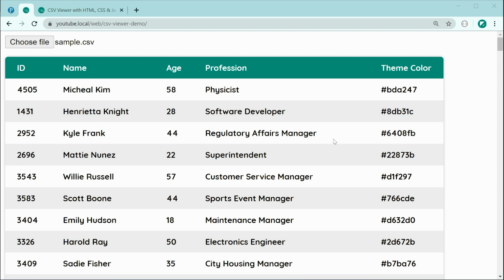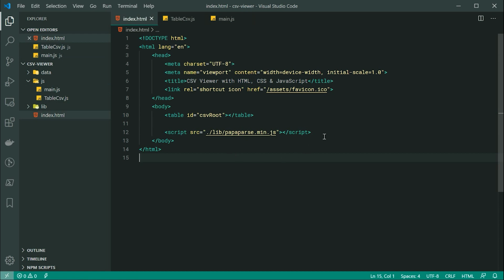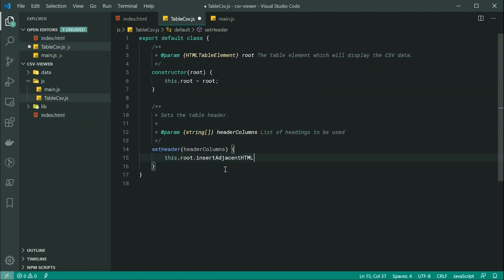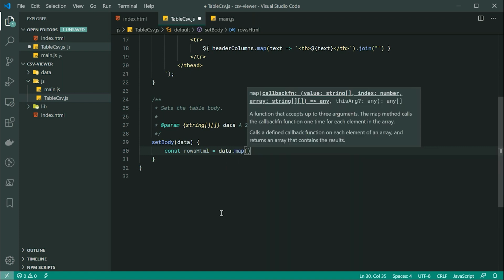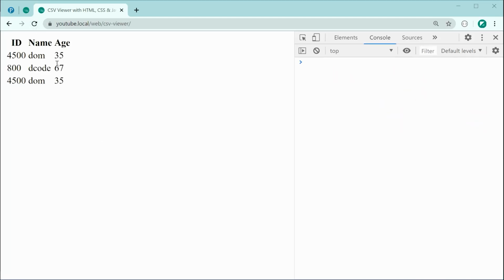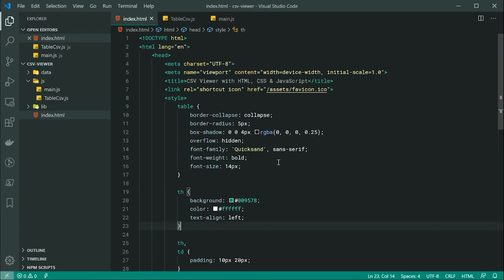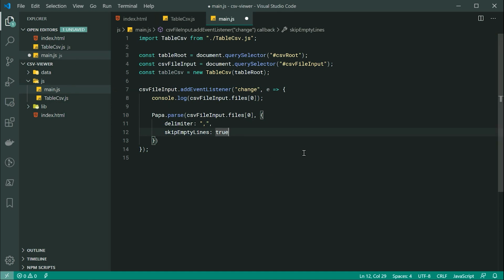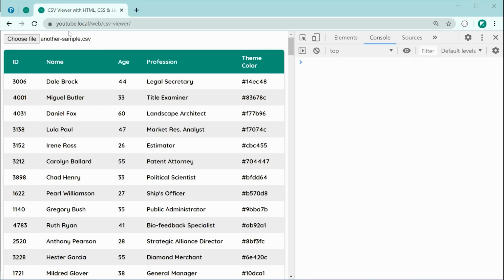CSV Viewer with HTML, CSS & JavaScript - Project Video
In today's video we'll be creating a CSV Viewer that can be used on the web using HTML, CSS & JavaScript.